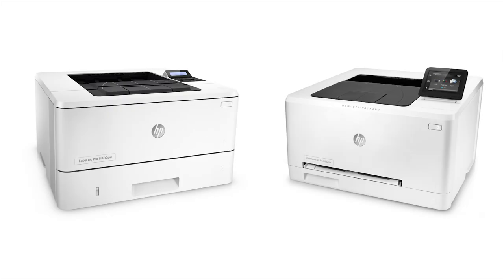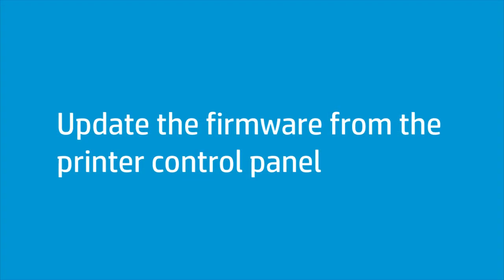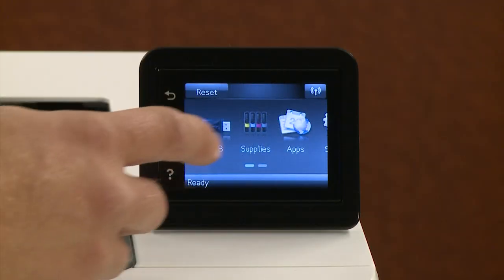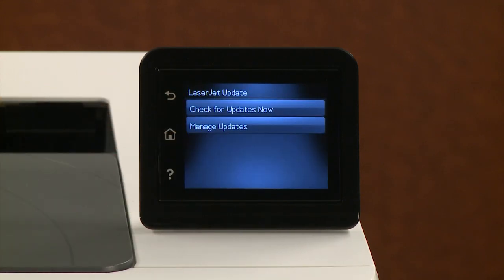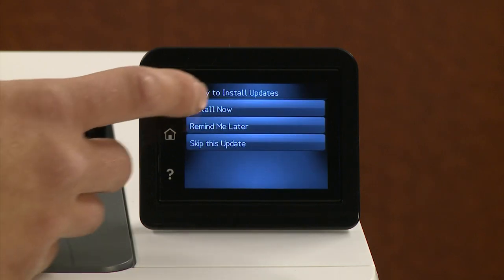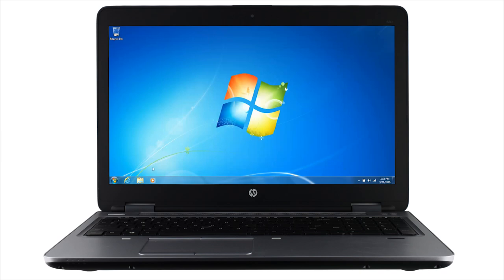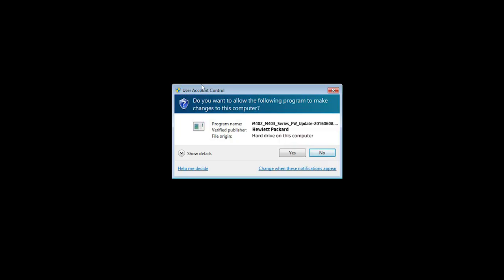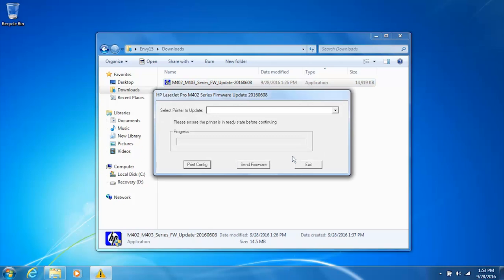Updating the Firmware on HP LaserJet Pro Printers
Learn how to update the firmware from the printer control panel or Firmware Update Utility on your HP LaserJet Pro printer.
Chapters:
00:00 Introduction
00:21 Update from printer control panel
00:29 Check printer network connectivity
00:35 Navigate to LaserJet Update
00:50 Select Check for Updates Now
01:00 Select Install Now
01:01 Update with Firmware Update Utility
01:21 Launch Firmware Update Utility file
01:50 Select printer and update

Learn more about updating the firmware on your HP LaserJet Pro printer on our support

Steps for updating the firmware on HP LaserJet Pro printers:
Printer Control Panel:
Navigate to and select Setup, then Service, and then LaserJet Update.
Select Check for Update, or Check for Updates Now.
Touch Install Now to install the latest update.
Firmware Update Utility:
On your computer, navigate to and double-click the Firmware Update Utility.
Click Run, Continue, or Yes to continue the installation.
Click the drop-down menu to select your printer.
Click Send Firmware.
Click Exit.